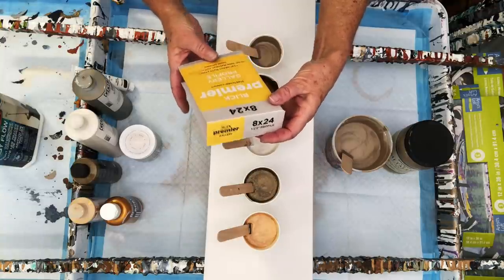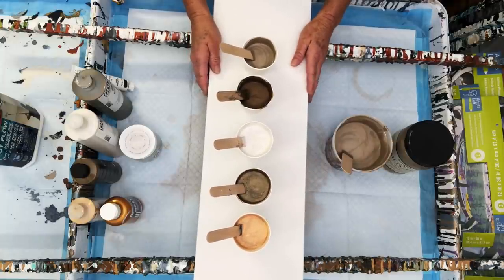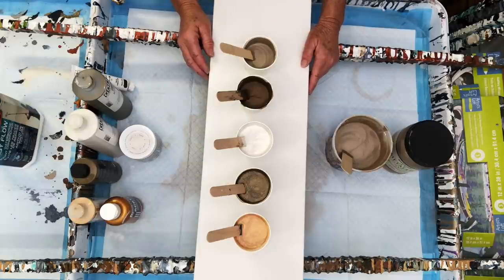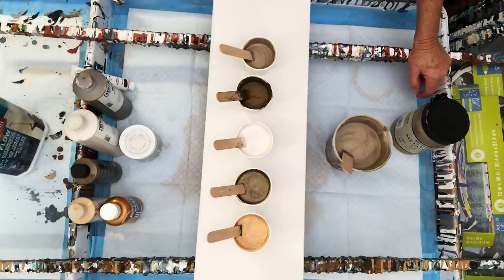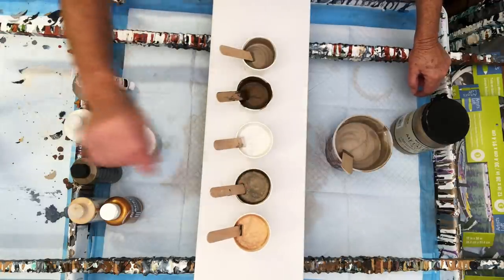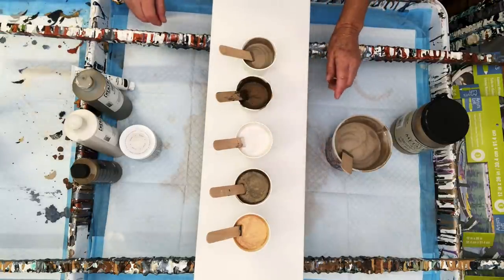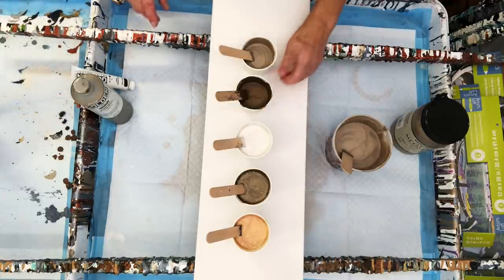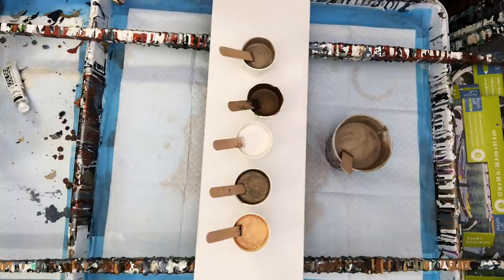Boring as all HECK. But good ending :) Acrylic Swipe, Acrylic Pour Painting, Art Tutorials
COZ Creations demonstrations and techniques used  in this video include:
Base Coat:
Rust-oleum Metallics Champagne
Swipe Colors:
Golden Fluids Iridescent Gold Fine
Sargents Art Metallics Aztez Gold
Chroma Molten Metals Aged Bronze
Golden Fluids Iridescent Bronze
Golden Fluids Iridescent Pearl
Decoart Metallics Pearl

Pouring Medium: 50% Flood Floetrol / 50% Golden Gac 800 a little Owatrol to thicken up where needed

Paint to PM Ratio: 1 part paint to 4 parts PM